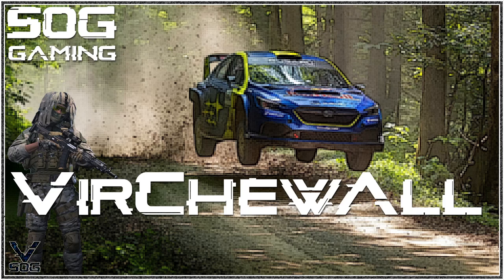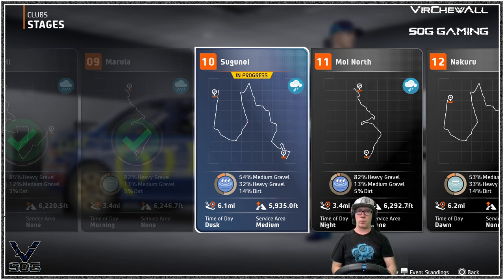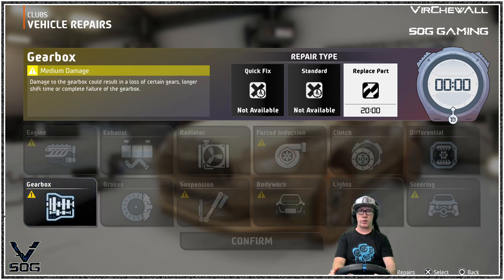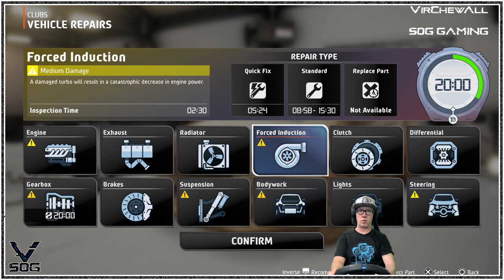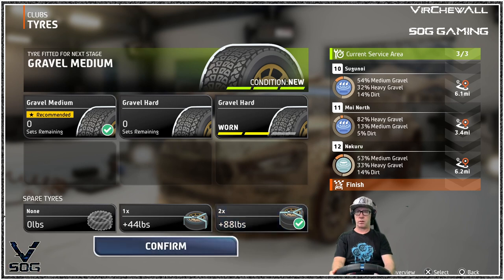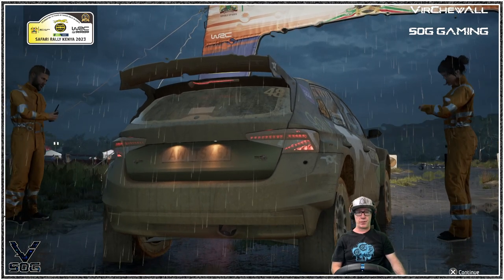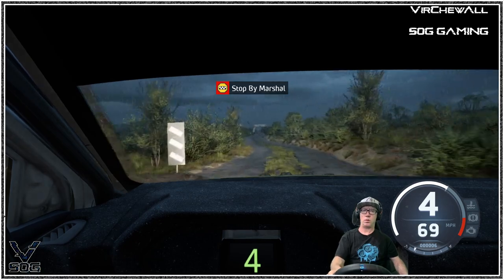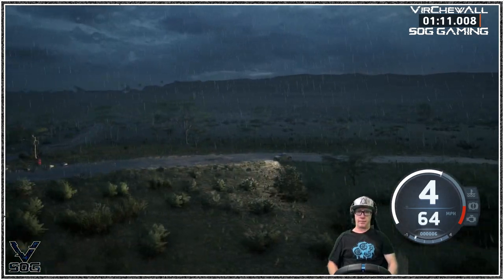EA Sports WRC: Official WRC Championship 5: Safari Rally Kenya - Stage 10 - Sugunoi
I am having a blast with this game and championship! I came into this stage with some light to medium damage, but was only able to fix a couple things with the limited amount of time in the service area.  I really wish there was more time to fix everything HAHAHA!  Do what ya gotta do!  Overall happy with how I ran this stage, a lot faster time than I anticipated but always room for improvement.

- VirChewAll_SOG
Safari Rally Kenya - 10 - Sugunoi
Car - ŠKODA Fabia RS Rally2
Stage time - 06:15.849
+10:55.349  -  behind the leader overall

Still inching my way up the overall leaderboard.  But the key is survival!